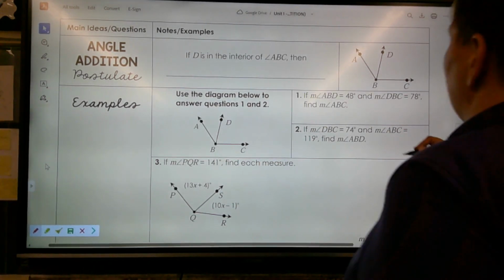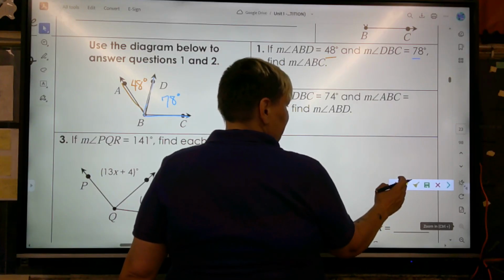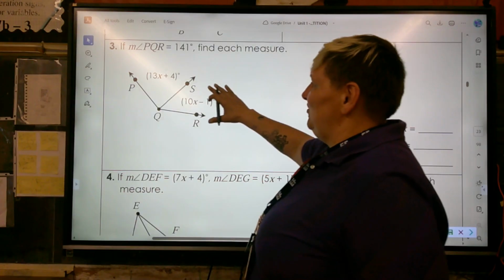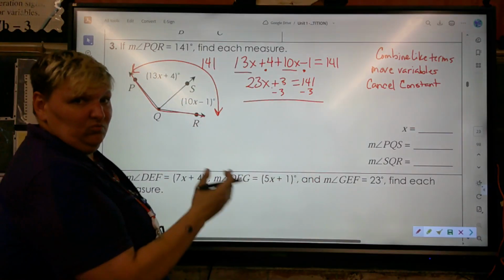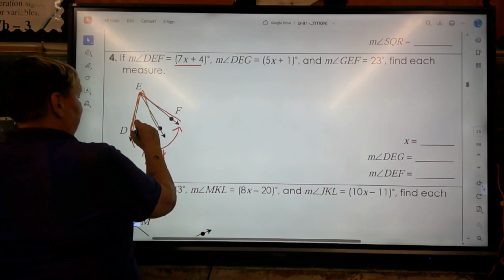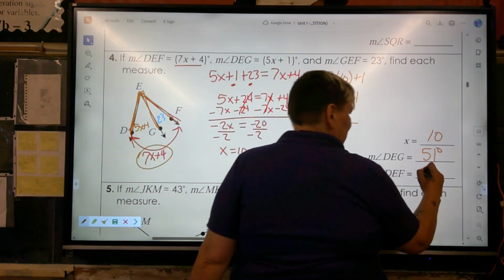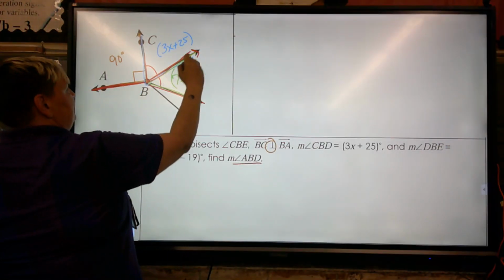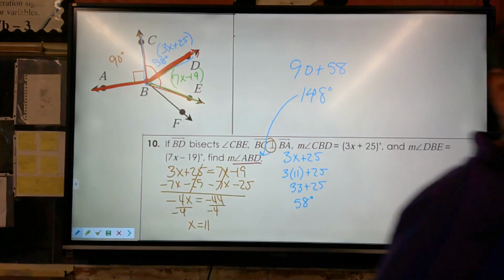Unit 1.5 Angle Addition Postulate